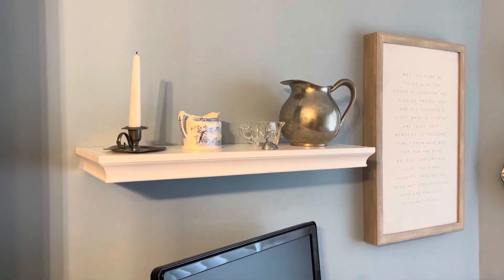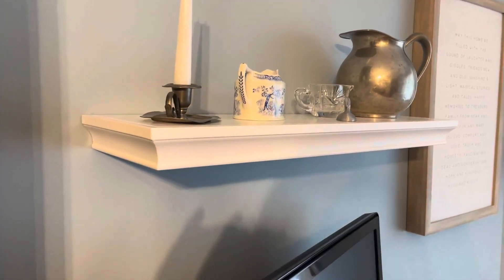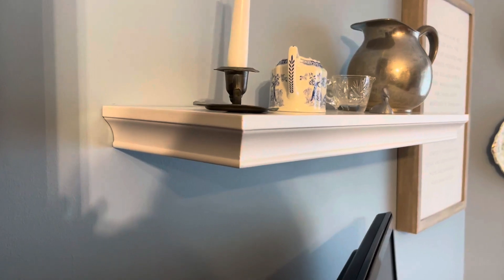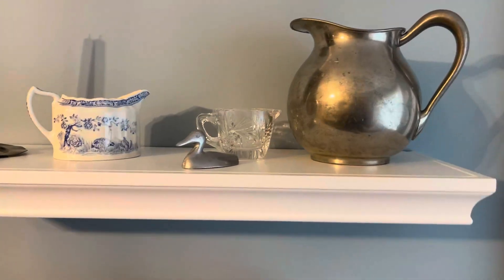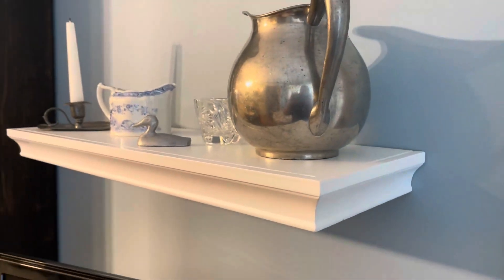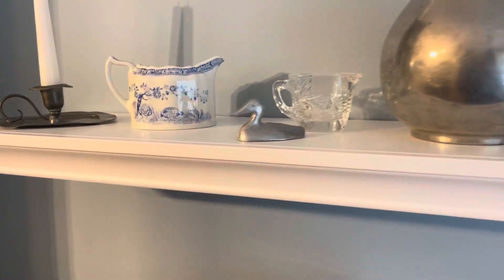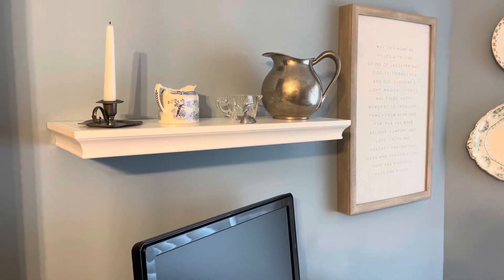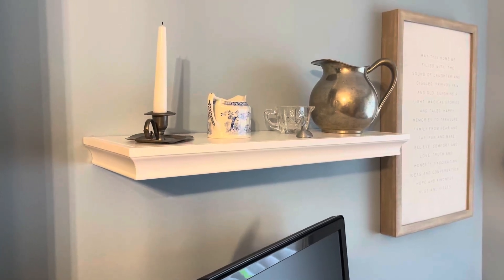Elevate Your Home Decor with Deep, Sturdy Floating Shelves! Review